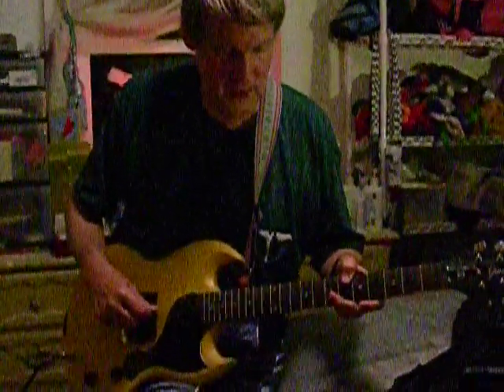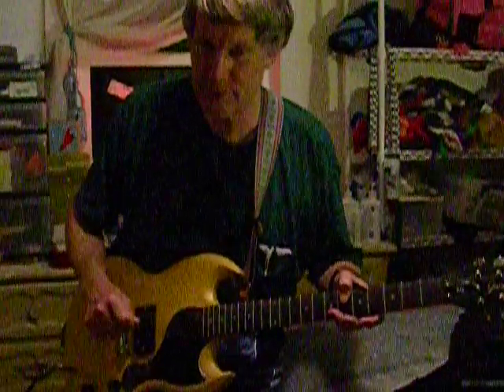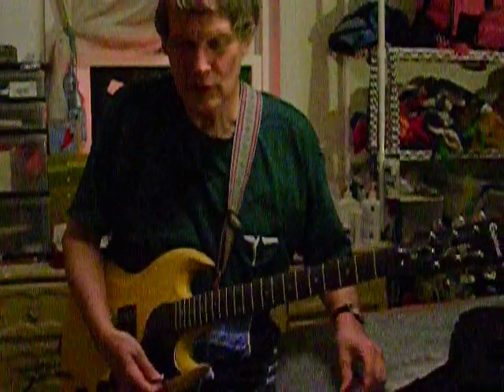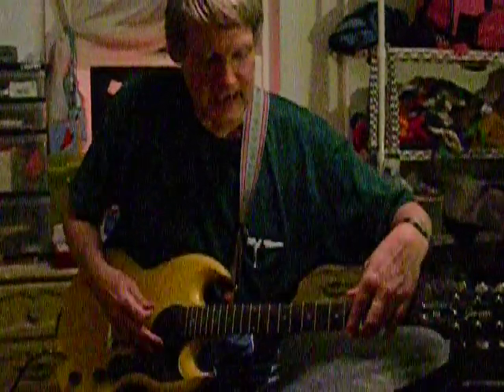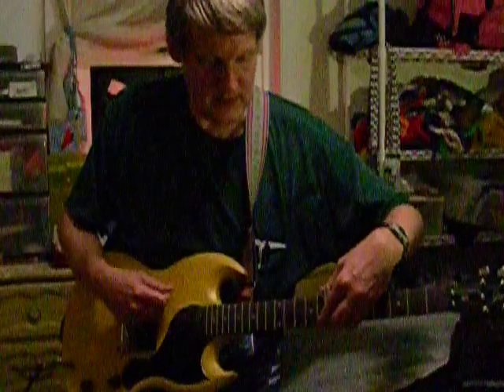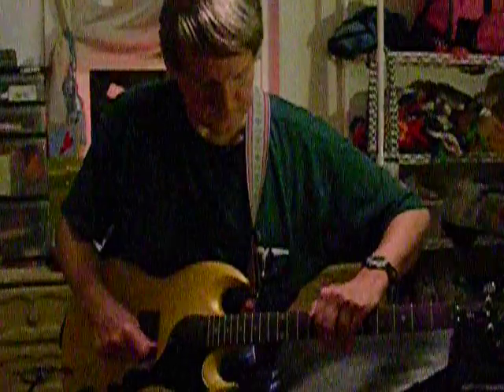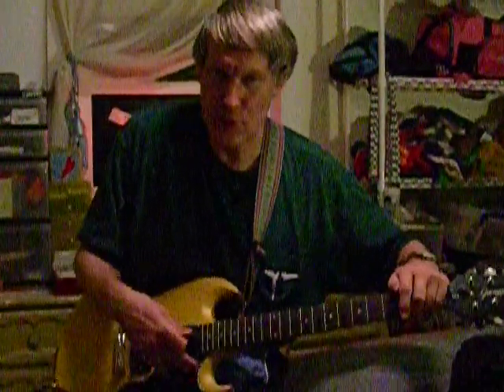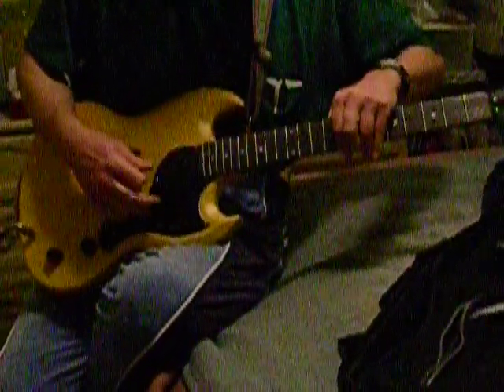Jumpin Jack Flash, How to Play on Slide Guitar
Basic tutorial how to play chords for Jumpin Jack Flash, by The Rolling Stones. Slide Guitar, Open E Tuning.  Guitar is a single pickup Epiphone SG, finish is worn TV Yellow, purchased from Guitar Center for $108.  Practice amp is a Crate, purchased used from Music & Arts Center, for less than $100, also the slide was purchased from there as well.

My normal instrument is the Keyboards.  This is the first day I've seriously tried slide guitar and the open tuning makes chord changes a breeze, you just slide up or down the fret board.  You simply have to be precise at where you place it, generally over the desired fret.  Getting the intonation correct and smooth sounding takes some practice, but this shows a first day try gives tolerable results.  Practice makes perfect.

I have did take college courses in music theory, have also self-taught myself a lot.  The more you understand about music theory, what the notes and chords should sound like, the easier it is to grasp playing and practicing the guitar, or any instrument.